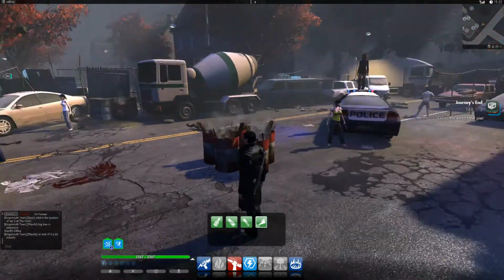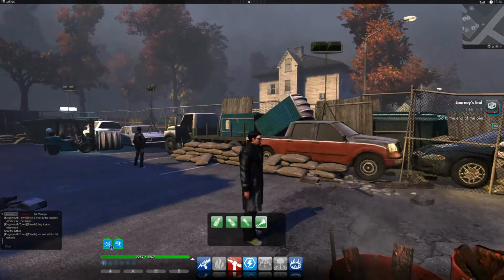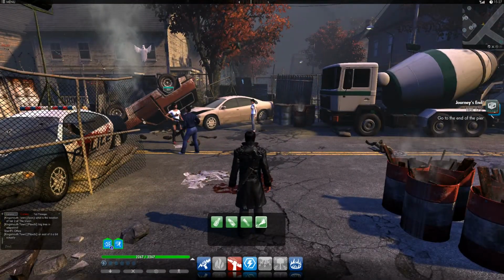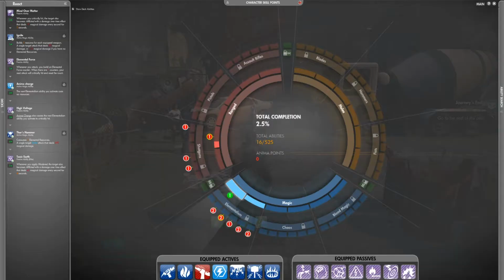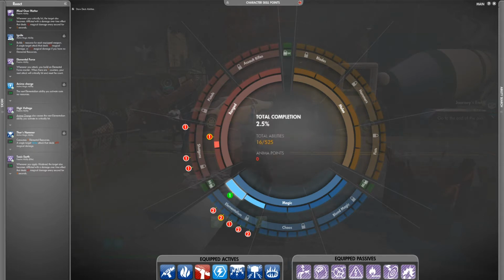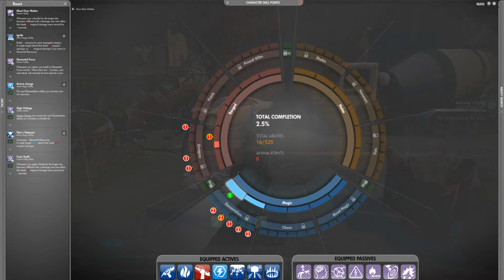TSW Beta Game play in HD with commentary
This video of The Secret World was made from the "OPEN BETA" version of the game. It was made during the 2nd day of the open beta.If you are looking for a friendly and helpful Illuninati guild/cabal, check us out We have players that range in age from 20 to 50 years old. We have members in the East, Central, Western USA and Canada time zones. We also have members in the EU. We are illuminaughty